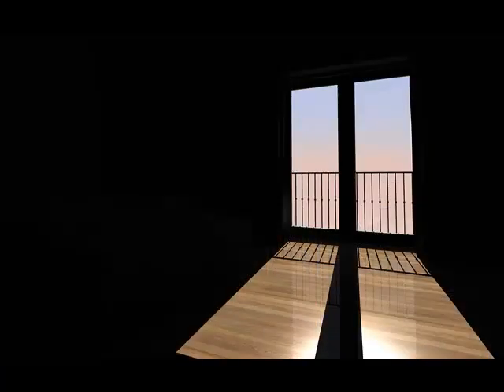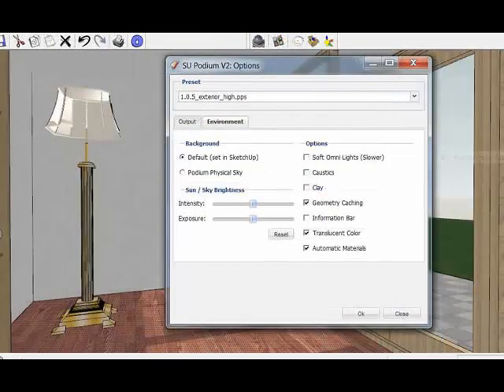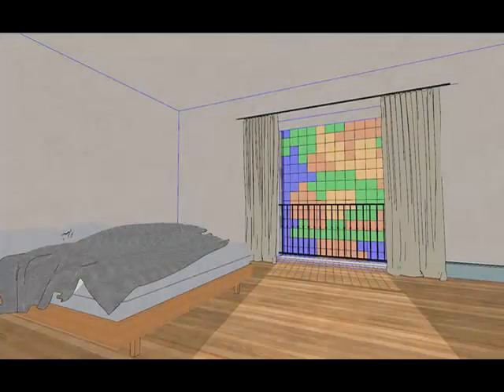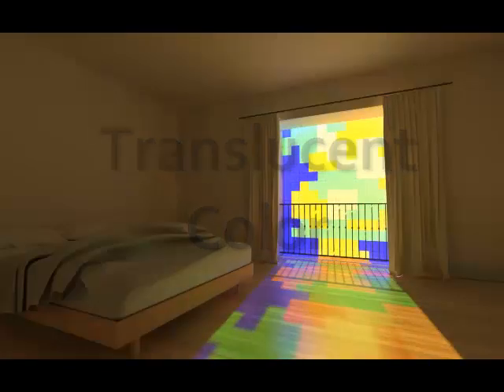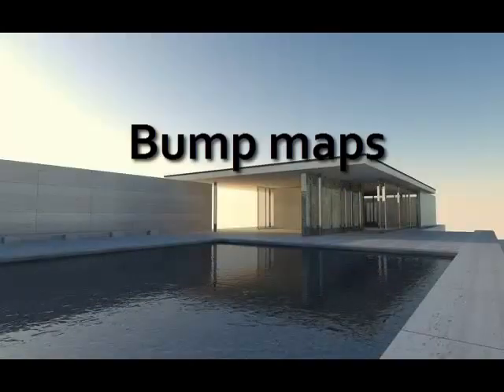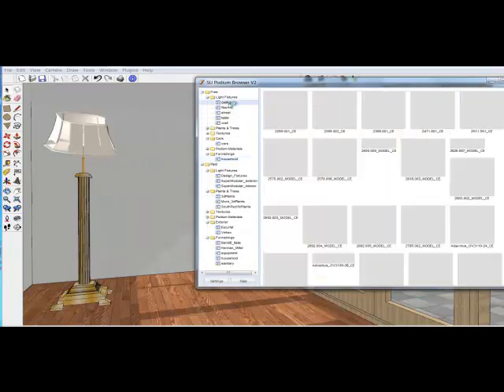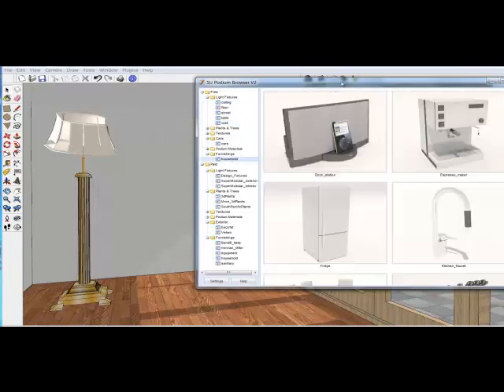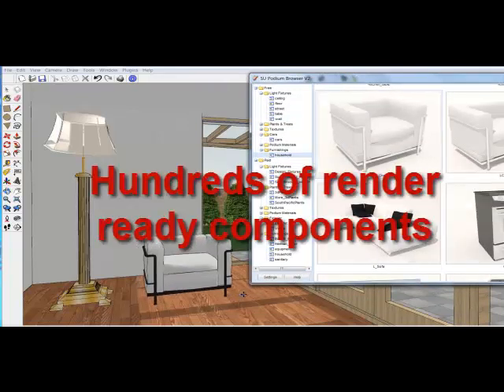Introduction to SU Podium V2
This video introduces you to the basic features of SU Podium V2 including raytracing, global illumination, blurred and direct reflections, physical sky, refraction, caustic effect, automatic materials and SU Podium Browser. This is not a tutorial but a quick overview of what you can expect from SU Podium V2. Resolution on this video is 640 X 480.